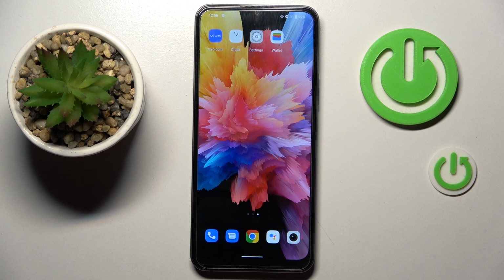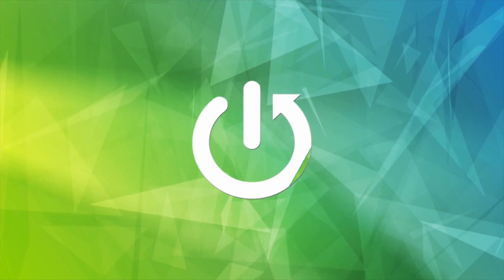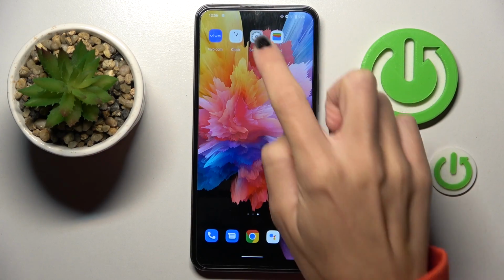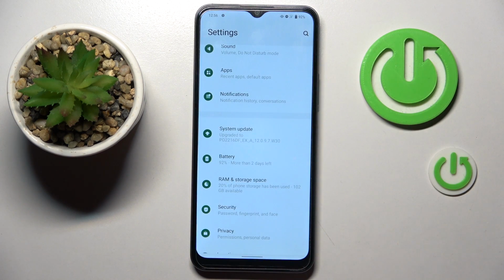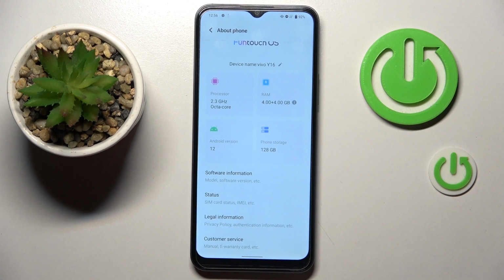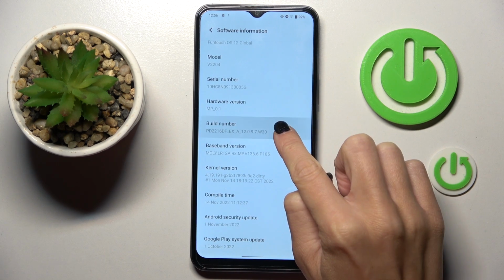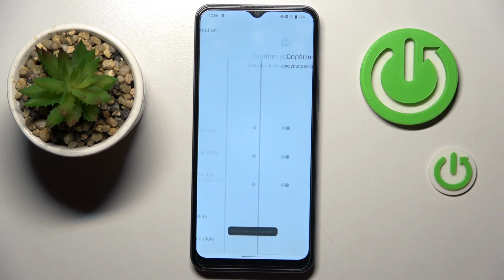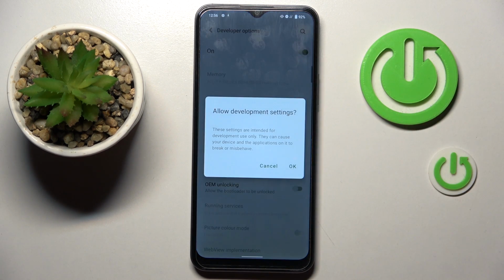How to Activate Developer Options on Vivo Y16 - Access Developer Mode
Find out more about activating developer options on Vivo Y16:
Hi, All. Today, we are going to present how to unlock developer options on your Vivo Y16. We will demonstrate how to find your device build number and how to enable developer mode with it. Enjoy the tutorial. If you want to know more about your Vivo Y16, visit our YouTube channel.

How to enable developer mode on Vivo Y16? How to find the build number on Vivo Y16? How to turn on developer mode on Vivo Y16? How to disable developer options on Vivo Y16?